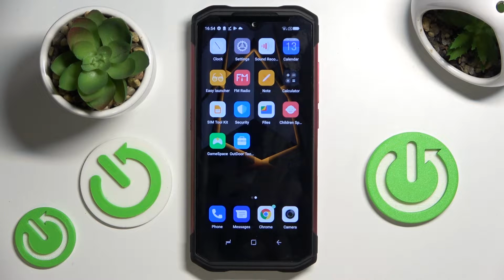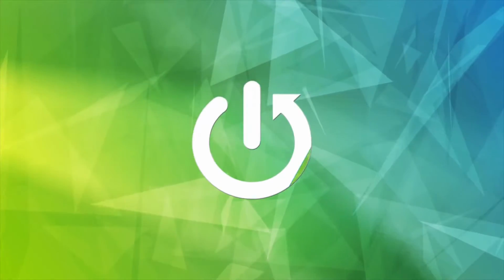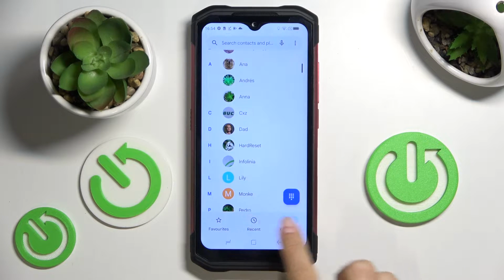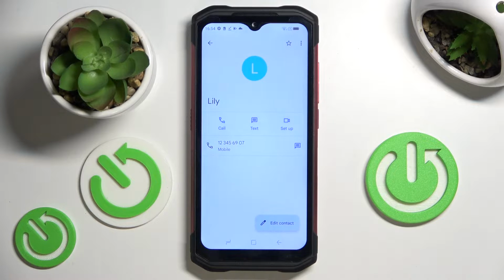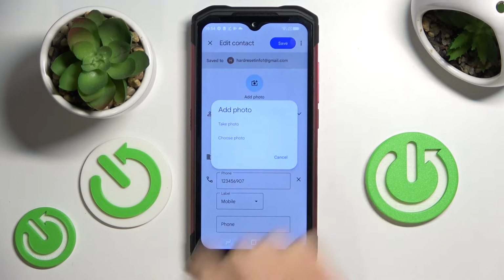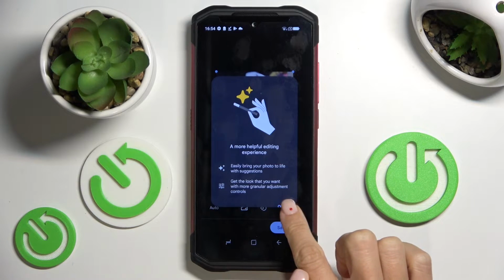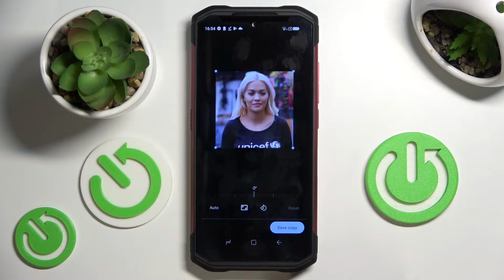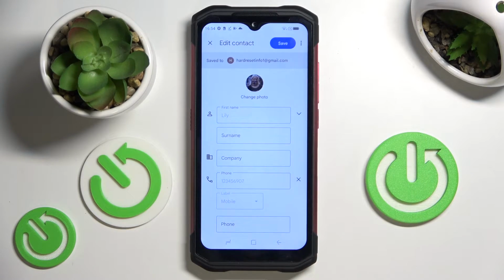How to Add Photo to Contact in DOOGEE S98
Find out more info about DOOGEE S98:
Do you know how to set a custom contact profile photo on DOOGEE S98? You are in the right place. We will show you how to edit contacts on that Galaxy device. Thanks to the profile picture, you will be able to recognize the person who is calling you faster. If you want to know more about your DOOGEE S98, visit our YouTube channel.

How to add picture to contact in DOOGEE S98? How to create photo contact in DOOGEE S98? How to personalize contacts inDOOGEE S98?